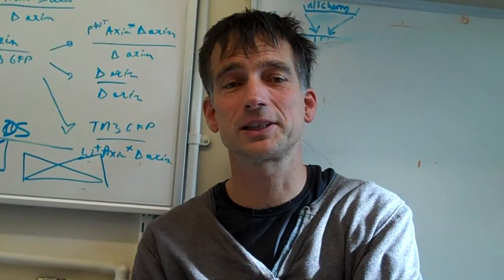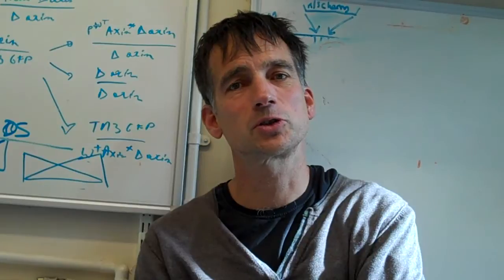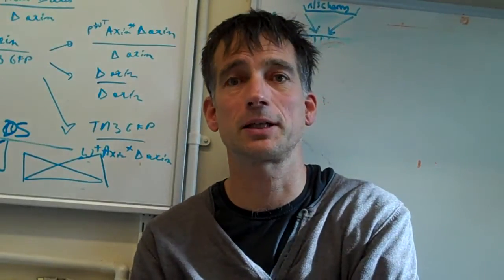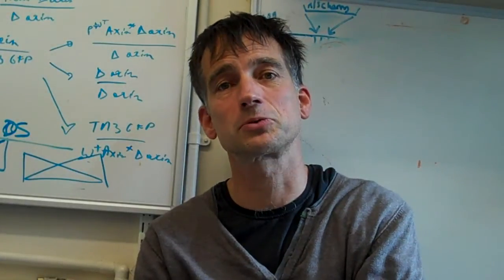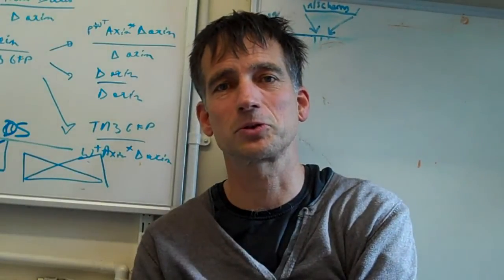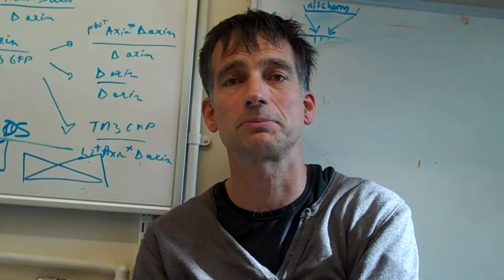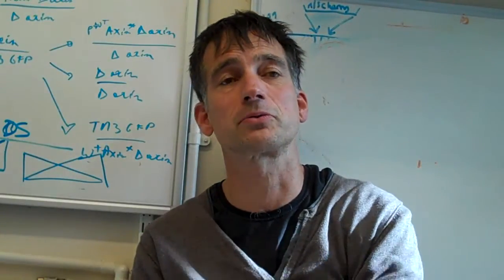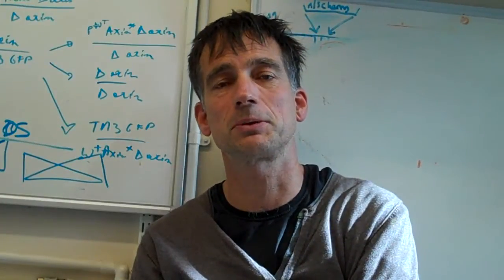Epithelial disruption, JNK signalling, and apoptosis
Jean-Paul Vincent, a Programme Leader in the Division of Developmental Biology at the MRC National Institute for Medical Research, describes a PhD project available in his group, and explains its significance.